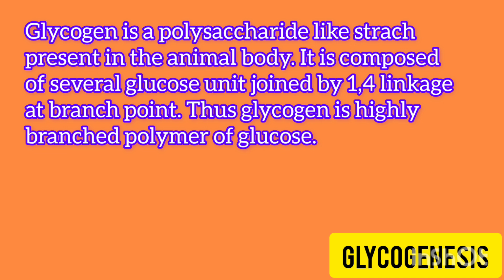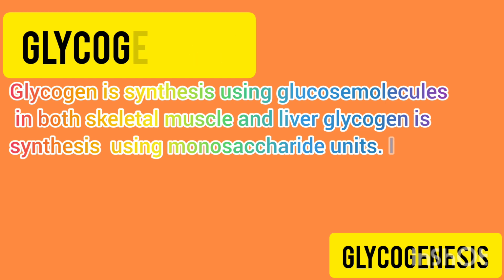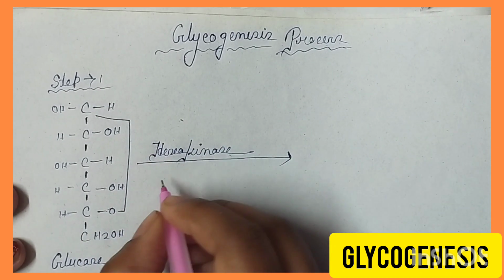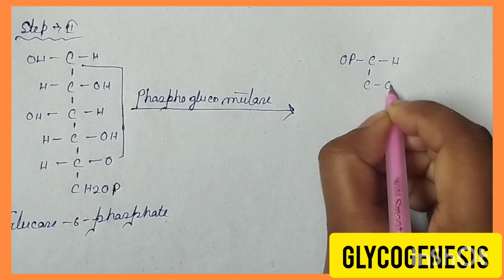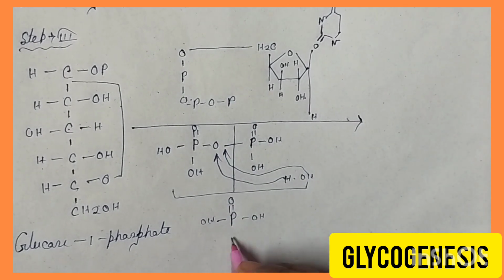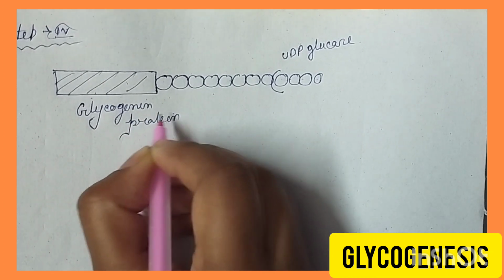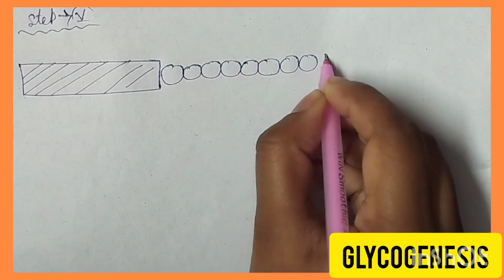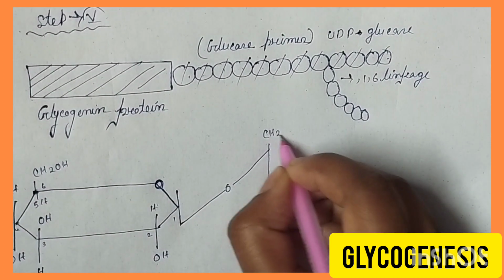Part:12- ||Glycogen metabolism||Glycogenesis process with structure Easy trick !!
||Glycogen metabolism||
 Glycogenesis with structure